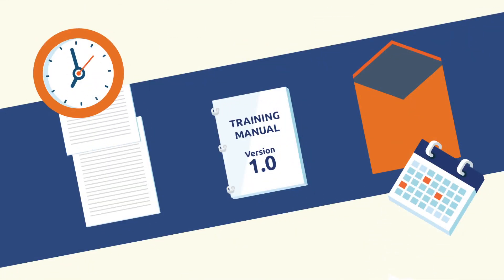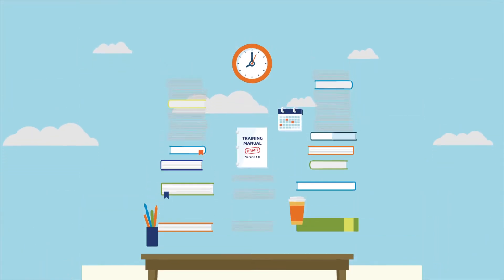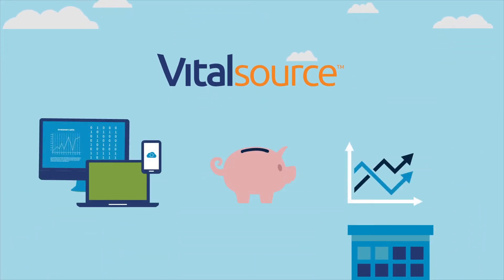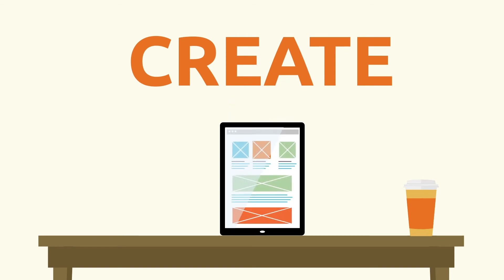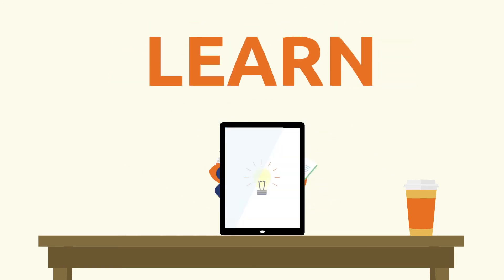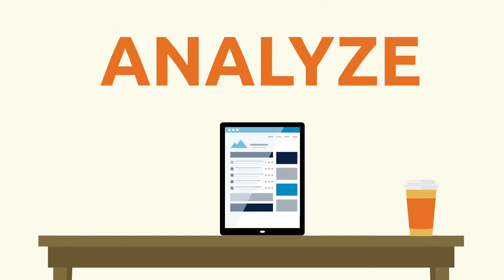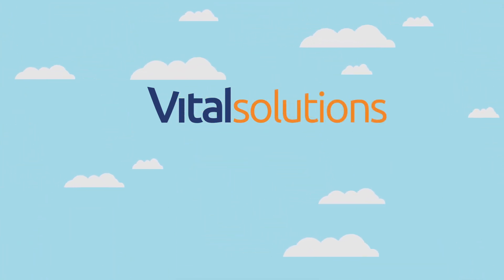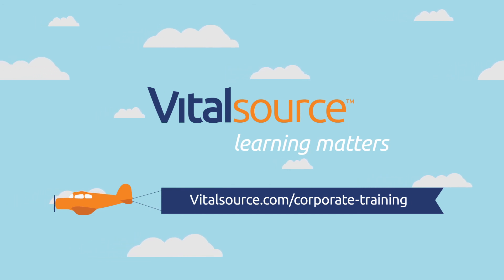VitalSource Corporate Training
VitalSource provides digital learning solutions to companies to help drive engagement and outcomes for all of their employees.